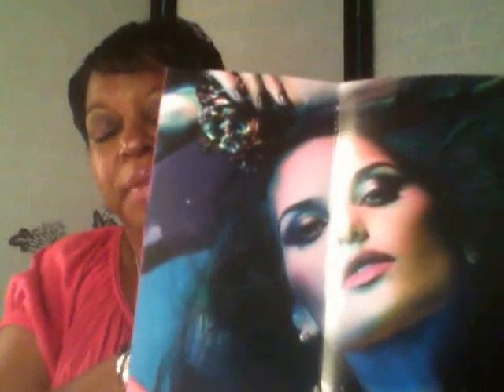Review on Bath Spongeables And iKatehouse Order!!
Bare minerals midnight black eye liner pencil,Ikates false lashes and the new 16 hr back glue. thxs so much for watching xoxolynette3232